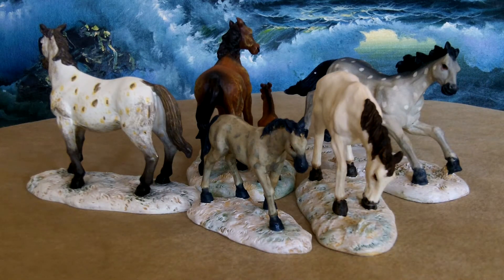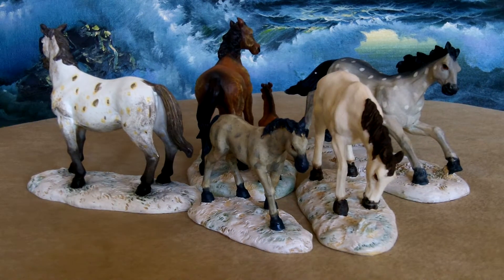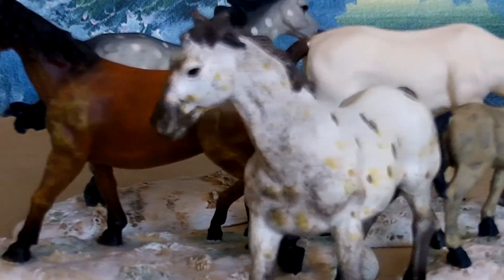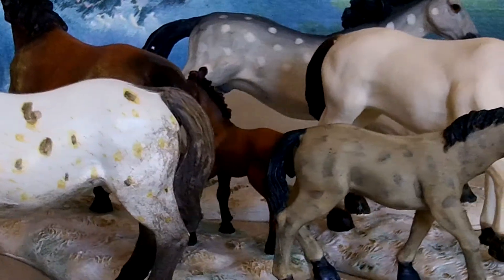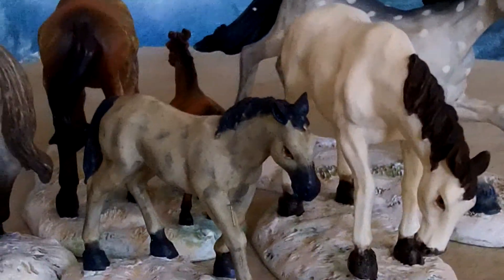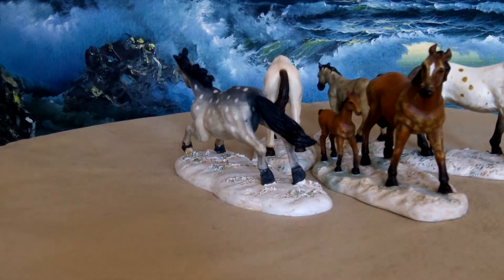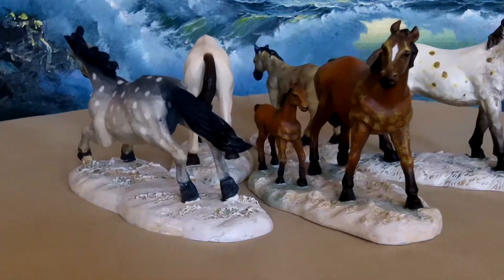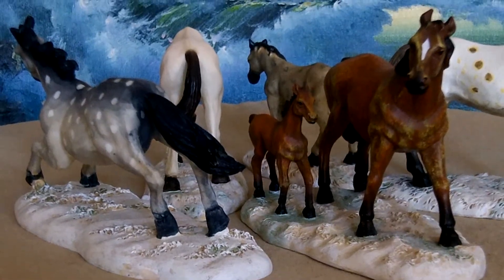Ebay "garynshe" Department 56 Thoroughbreds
Thoroughbreds Gen Acc